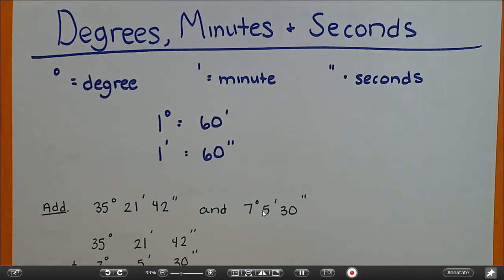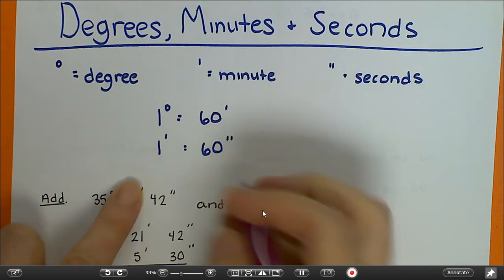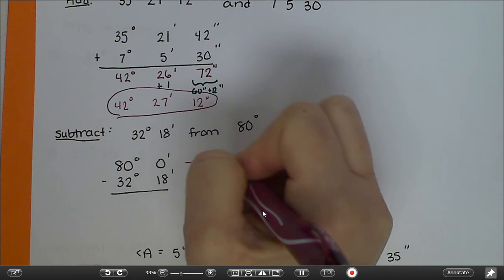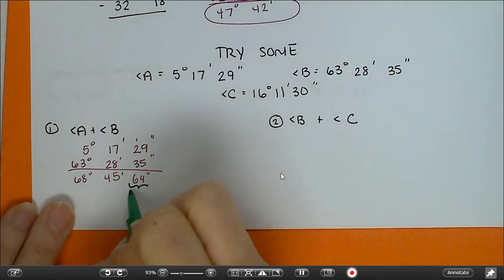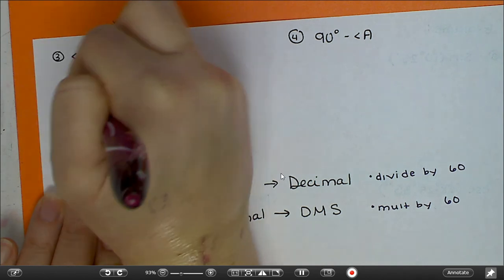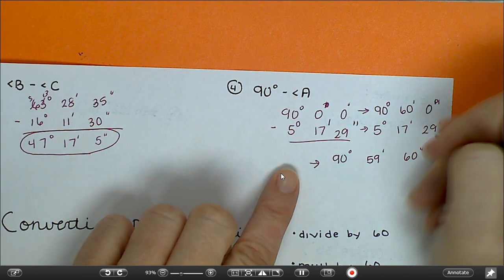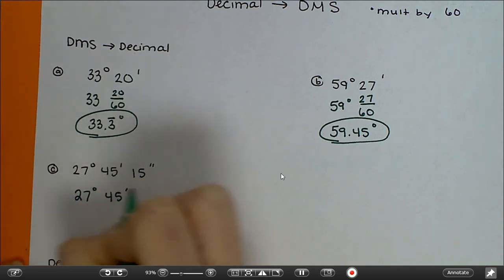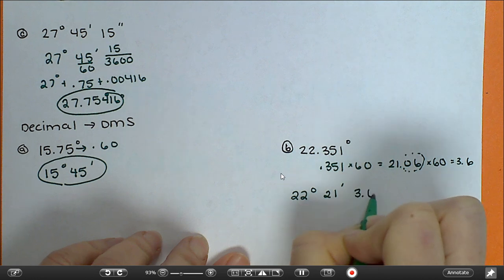Degrees, Minutes, Seconds